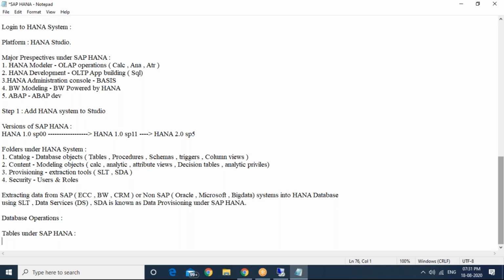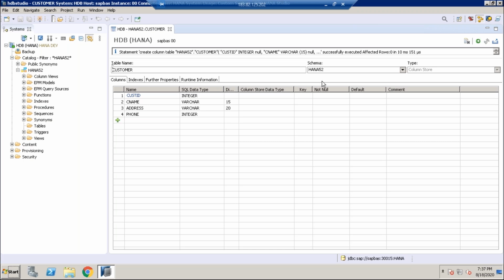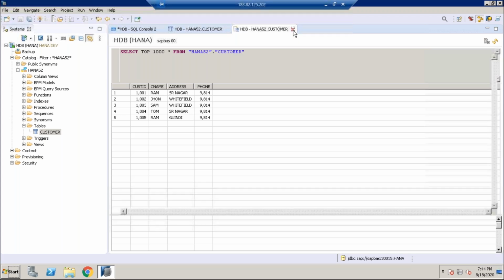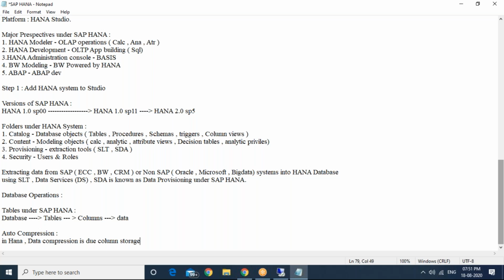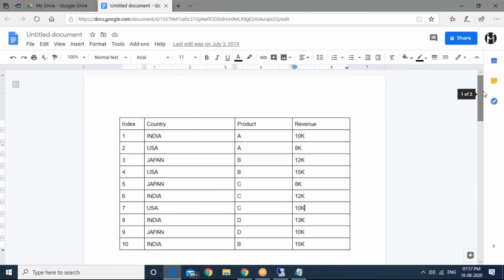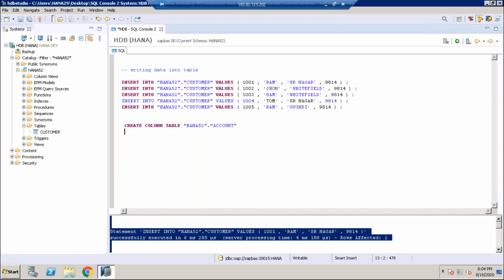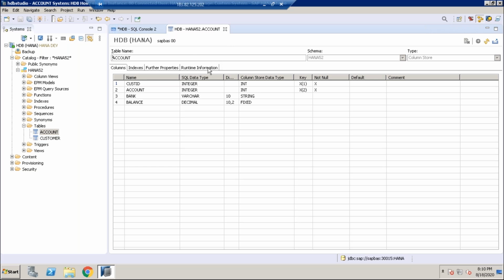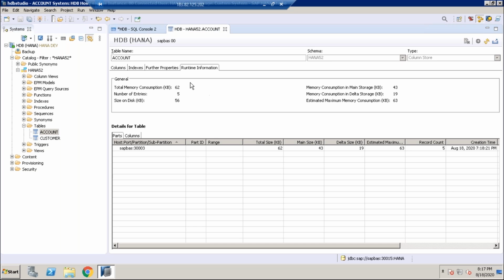Hana Session 4 Tables